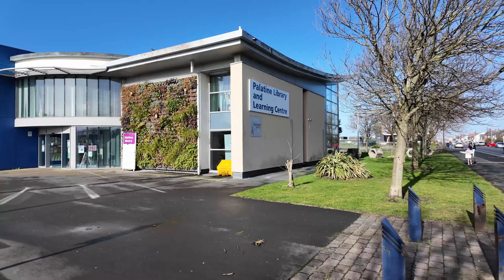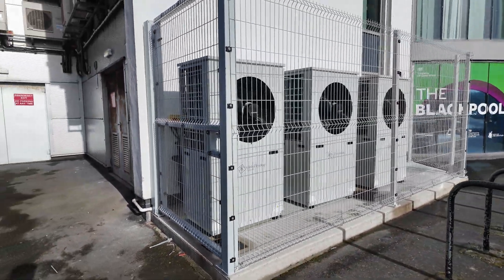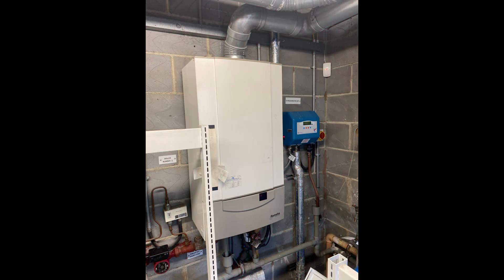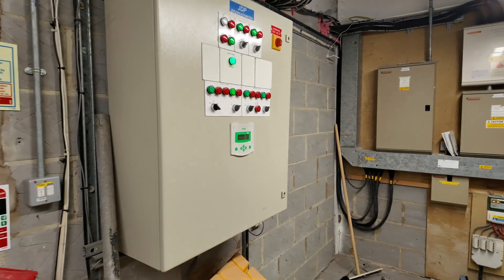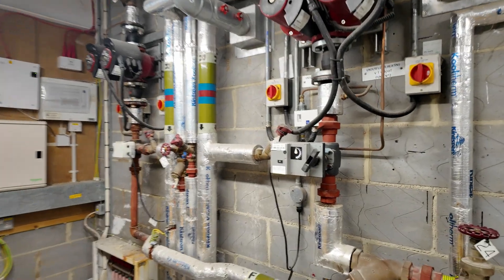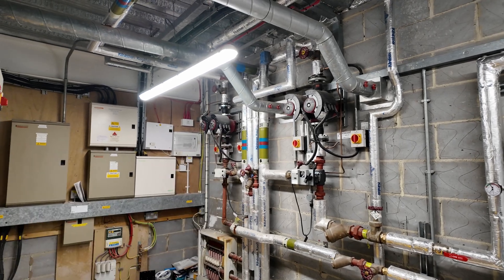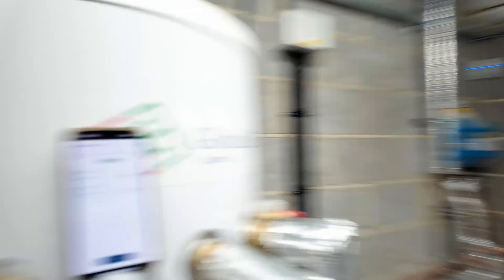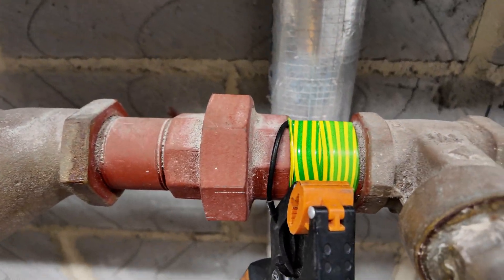Commercial Heat Pump install.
In this video we take a look at our latest commercial retrofit of an air source heat pump and solar panels.